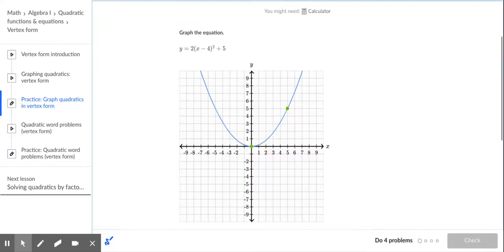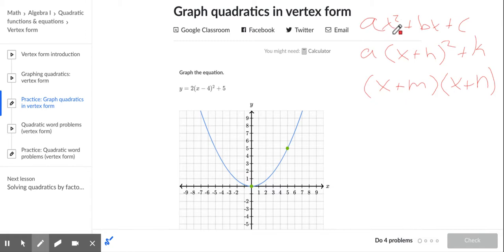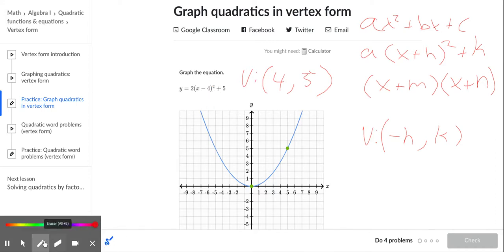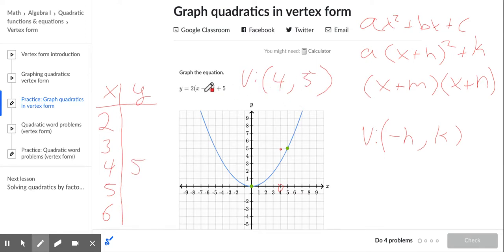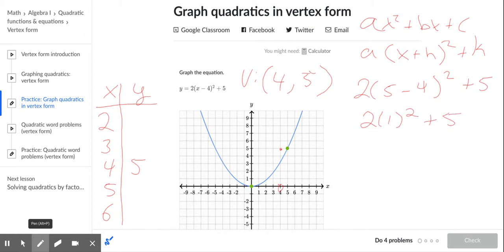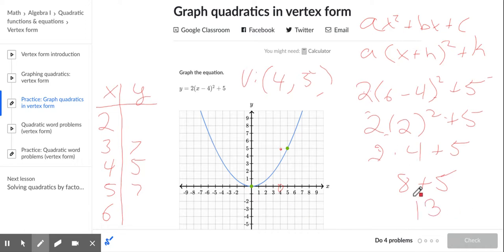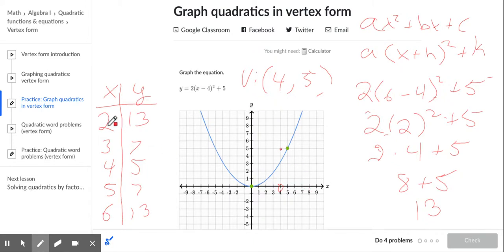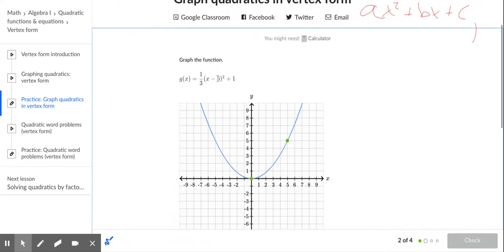Graph quadratics: vertex form